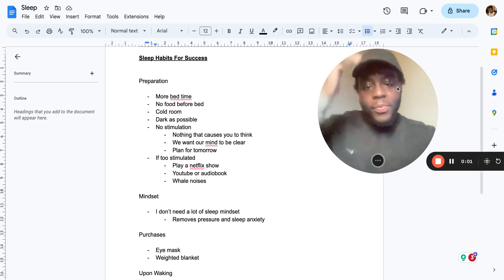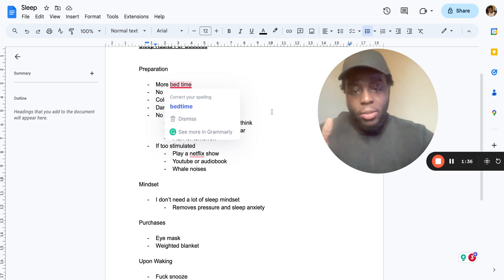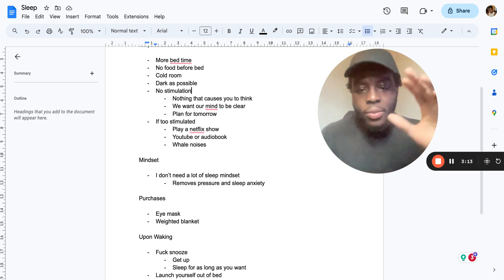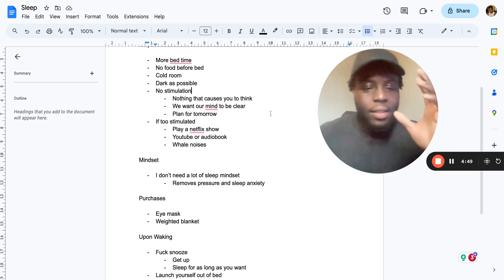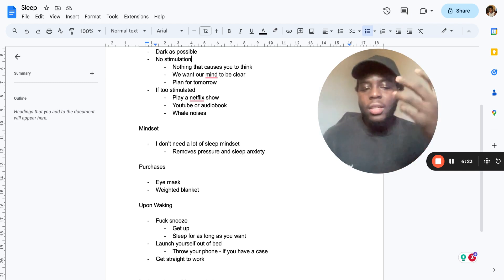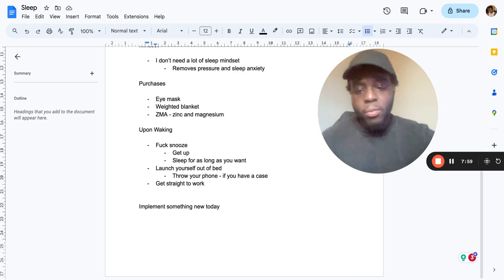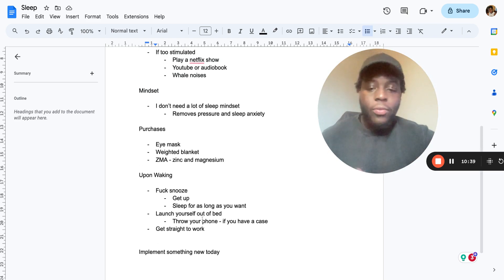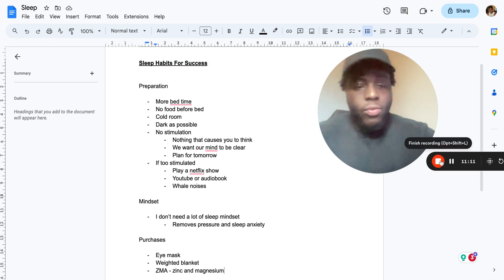The Best Sleep Habits For Success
Use these habits to improve your sleep!